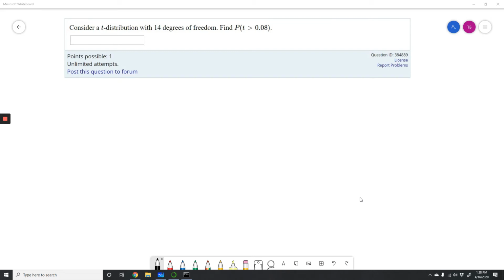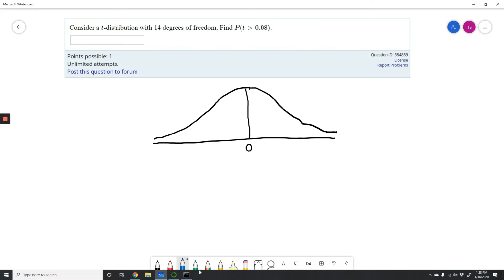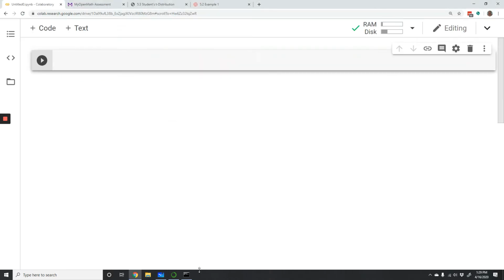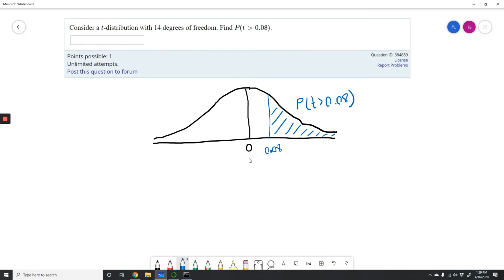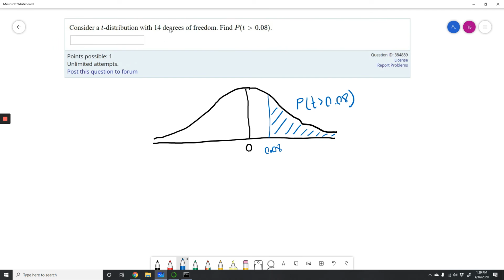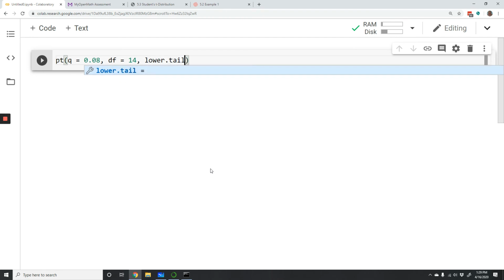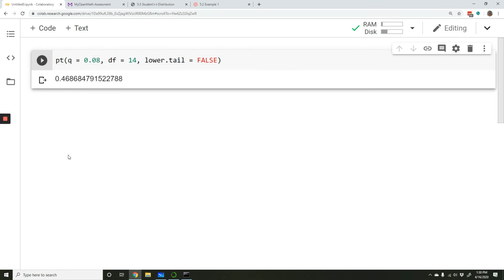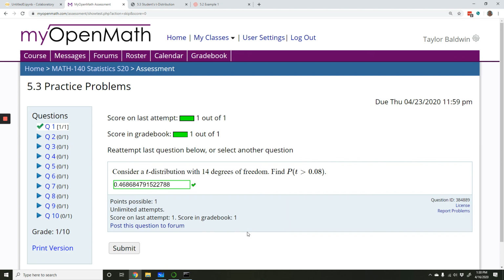5.3 Probability with a t-Distribution